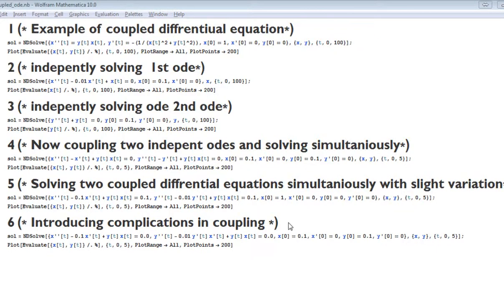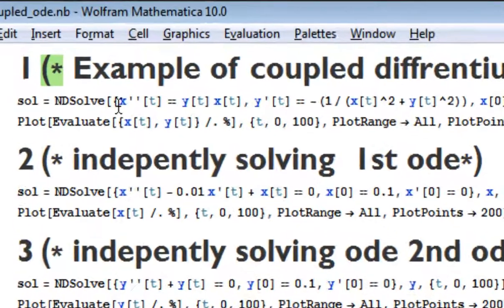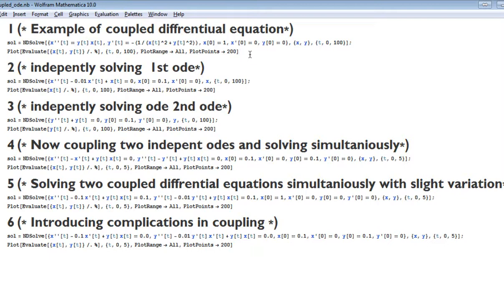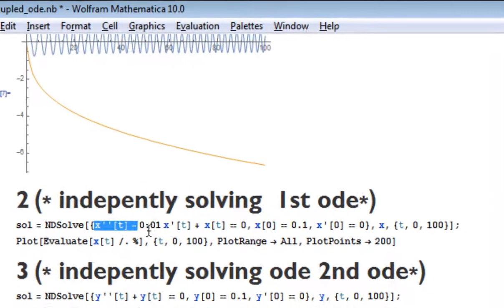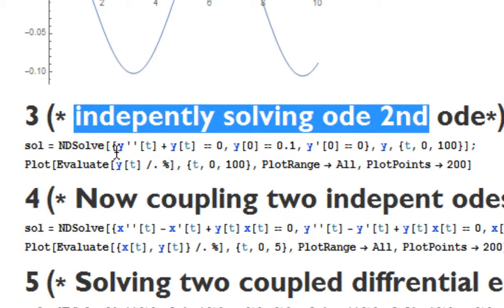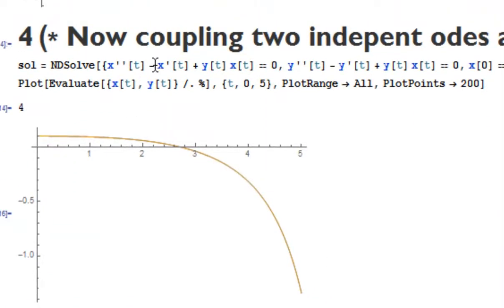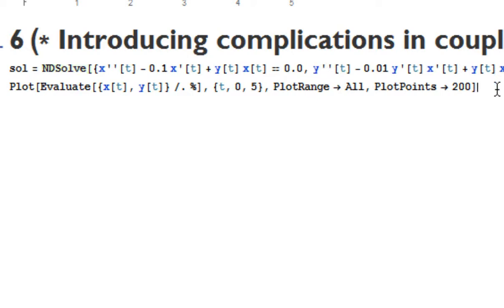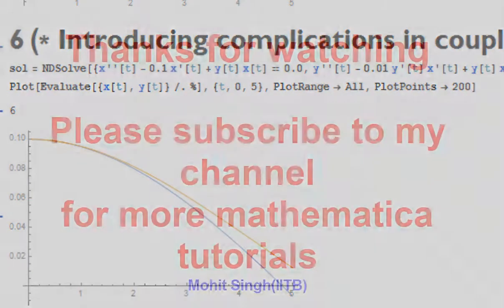How to solve coupled differential equations, (Mathematica tutorials-02)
The solving of a simple independent differential equation is very easy but the difficulty comes when equations are coupled. This video contains the complete demonstration of solving of independent or coupled differential equations in very well organised manner.
Please watch the video until the end to get complete understanding of the method.

You can download the code form link given below

The aim and scope of the channel are to spread and share my knowledge and Research with you all guys.